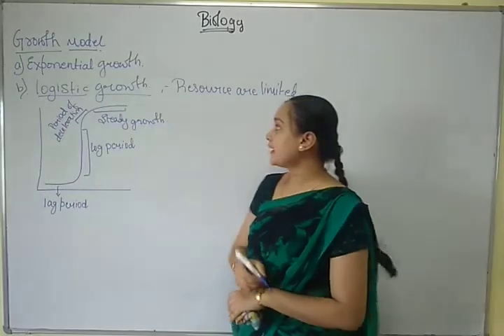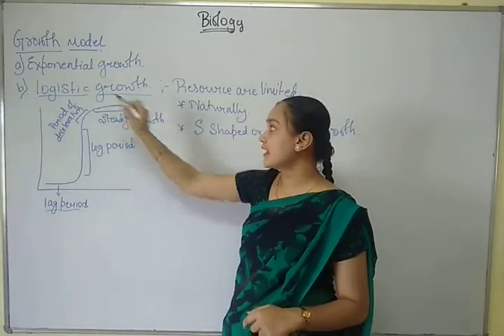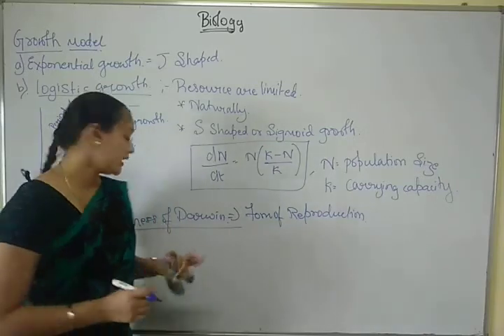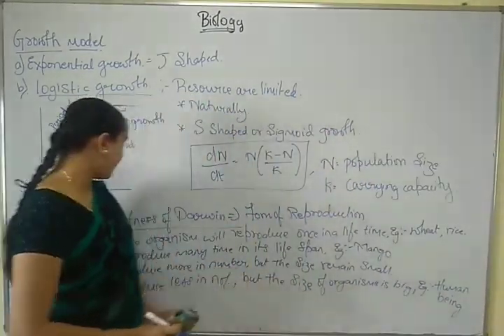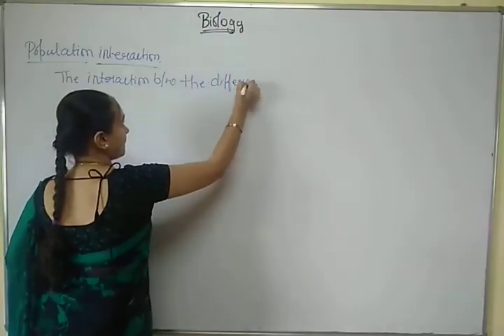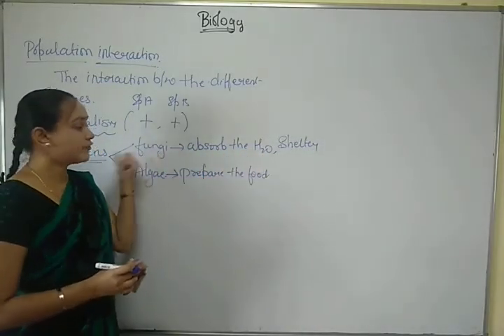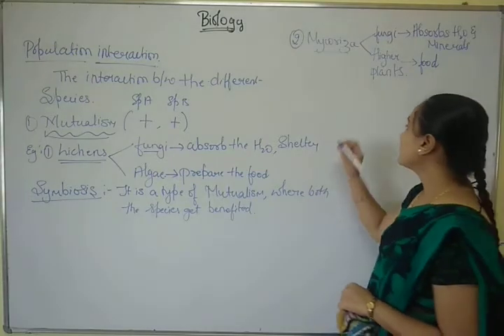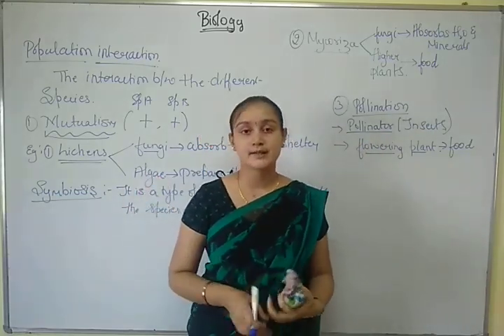II PUC SCIENCE-BIOLOGY-GROWTH MODEL & MUTUALISM